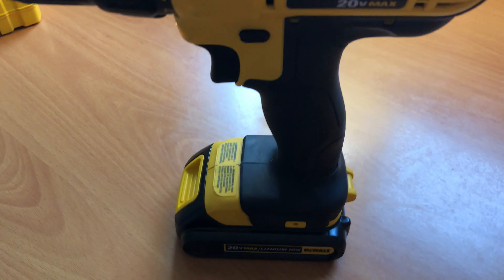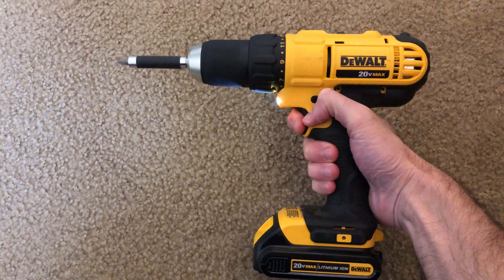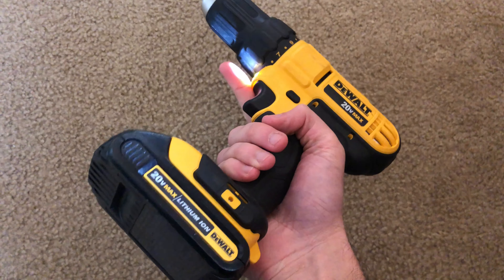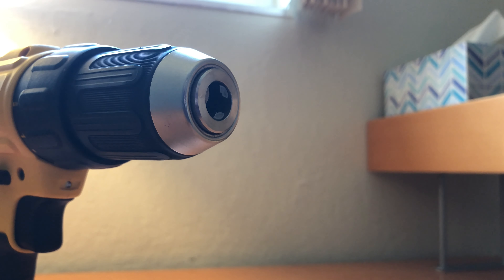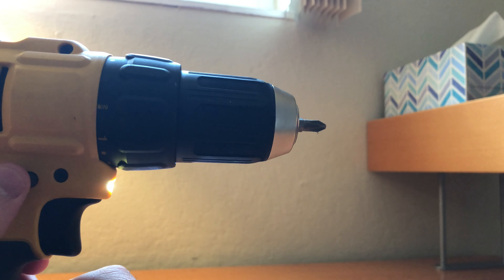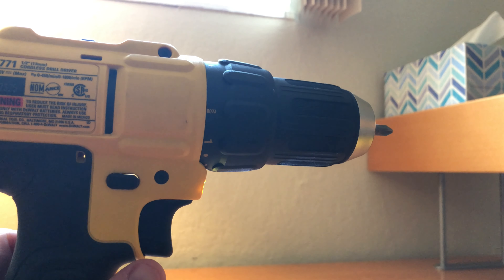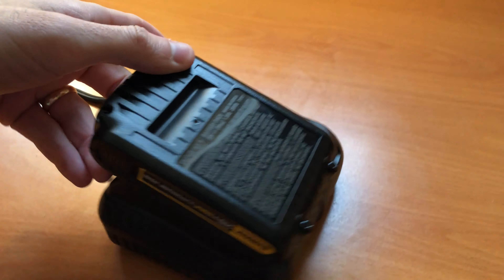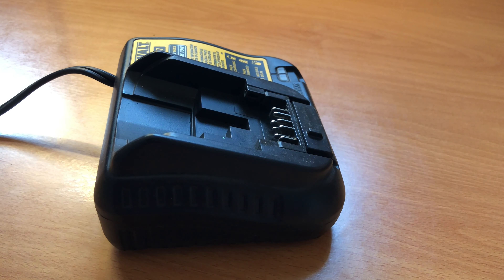DeWalt 20v Lithium Ion Cordless Drill (4K)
This is the drill
I've had this 20v drill from DeWalt for over a year and been impressed with the torque and durability.
✅ Many people support channels they like through donating, please consider donating through PayPal